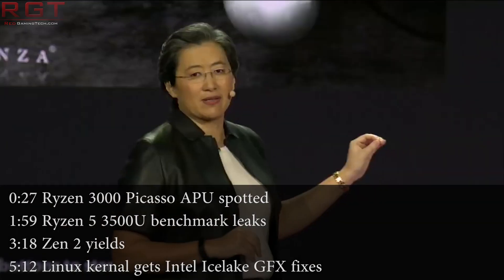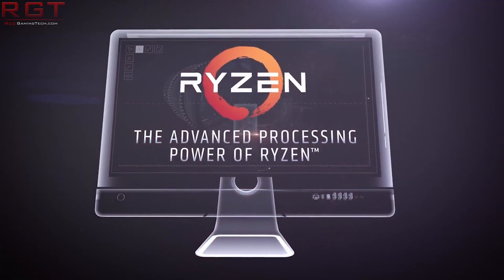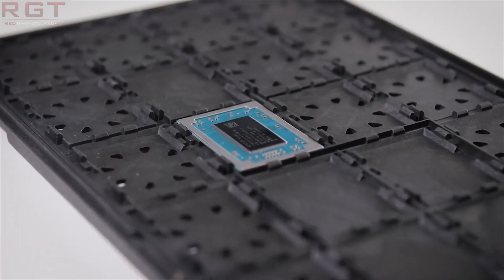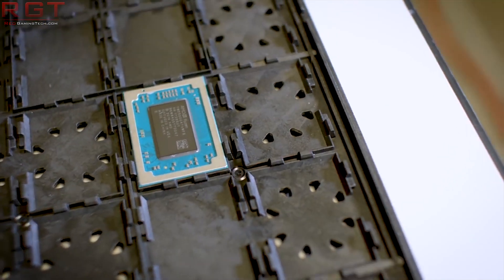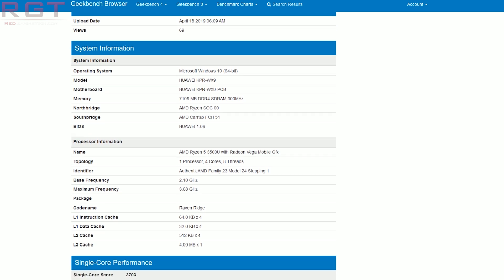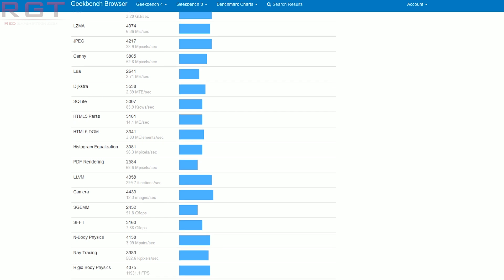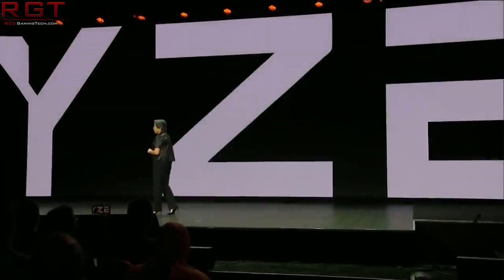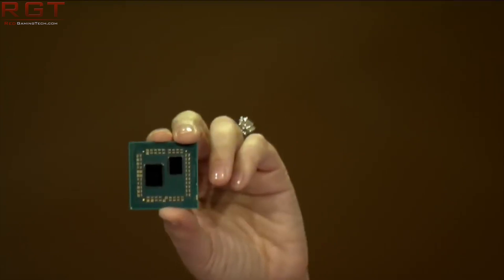AMD Zen 2 7nm = 70% Yields, Claims Report | Ryzen 3000 Picasso APU Spotted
According to a new report, AMD Zen 2 7nm is getting very nice yields of about 70%. Considering not only is it a new node, but also a new chip design, this looks to be a very promising start for the next gen Ryzen CPUs.

Speaking of, a new Ryzen Picasso APU, the Ryzen 3 3200G has been spotted online.

Not only this, we have a benchmark for the Ryzen 5 2500U, showing us the specs and performance for the processor.

Finally, we have yet more graphics fixes for the upcoming Gen 11 Intel Ice Lake.